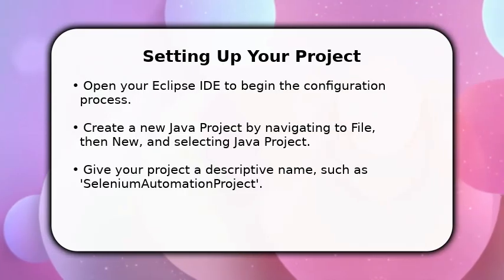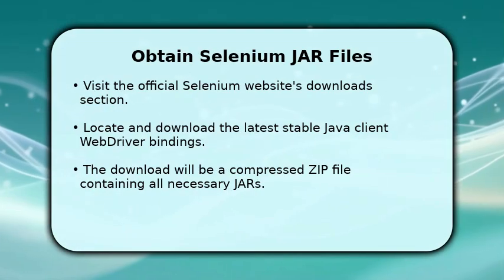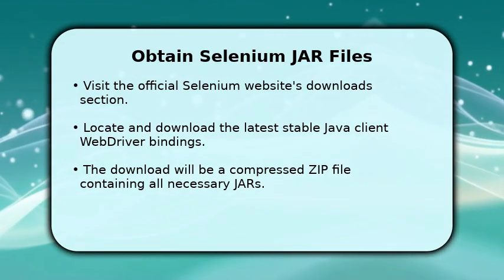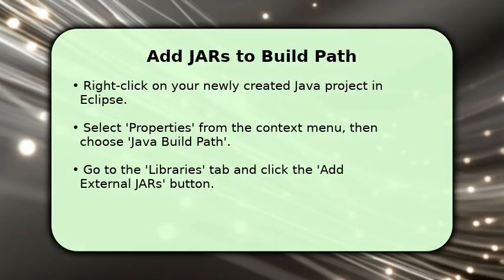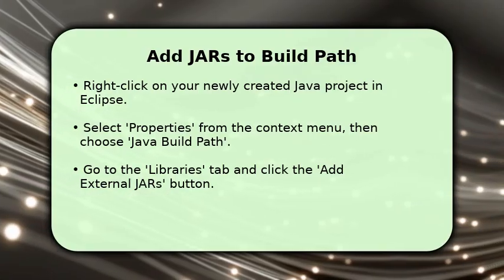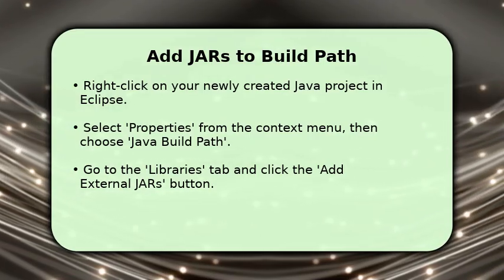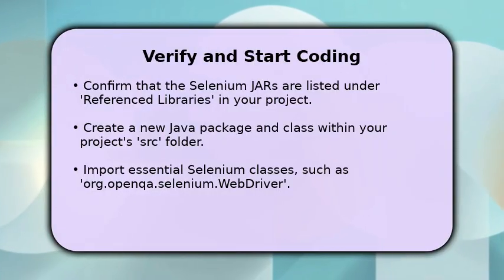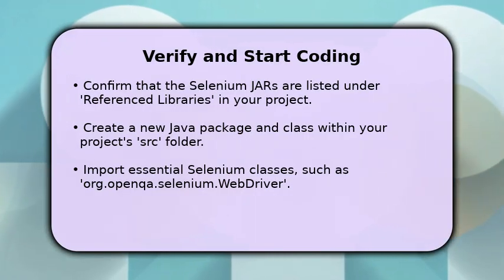How to Configure Selenium Jar Files in Eclipse (UPDATED)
▸ (x) This video tutorial explains how to properly configure the Selenium jar files in Eclipse, a popular integrated development environment for Java. By following these steps, you can ensure that your project is set up correctly and ready for testing. Whether you're new to Selenium or looking to improve your existing setup, this video has got you covered.

Selenium jar files, Eclipse configuration, Java testing, Selenium IDE, Eclipse plugin, Java project setup